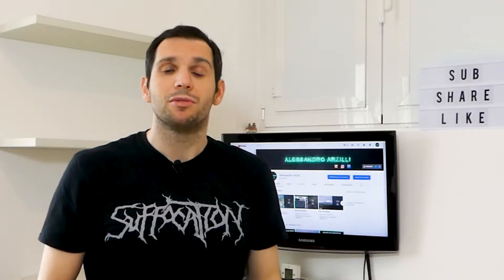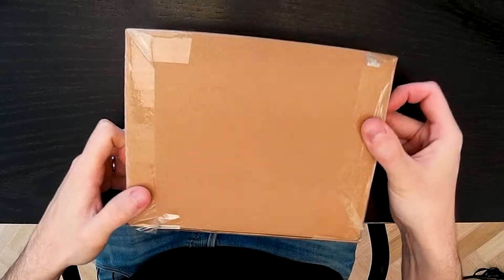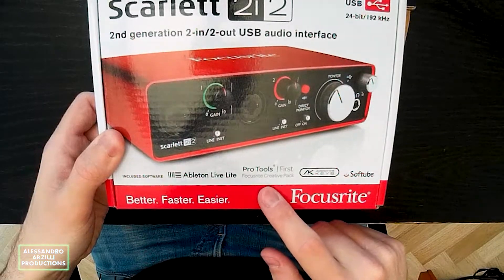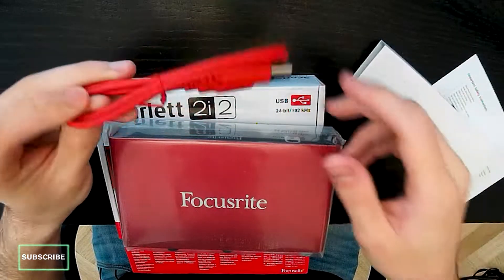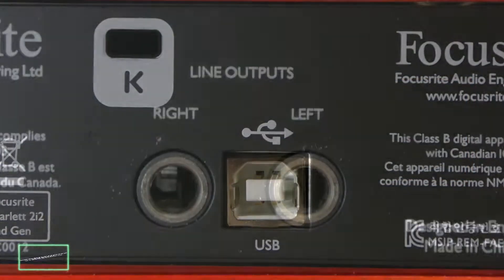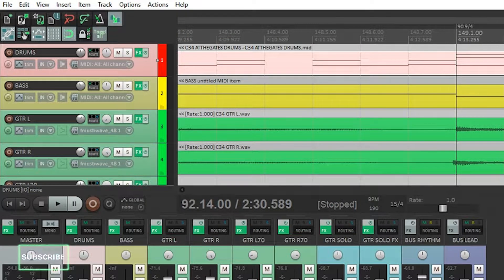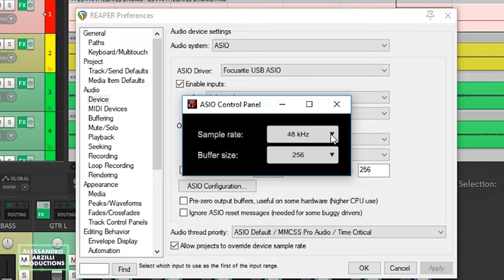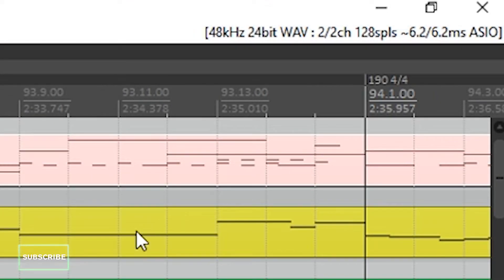Focusrite Scarlett 2i2 (2nd Gen) - Unboxing, configuration and settings in Reaper (Windows 10)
In this tutorial I show how to connect my Focusrite Scarlett 2i2 (2nd Gen) sound card to my Windows 10 computer and how to download, install and configure its ASIO drivers recording with Reaper

00:24 Unboxing
01:20 Description
01:49 Driver download
02:00 Reaper setup
03:00 Sound test
04:22 Conclusions

It's the only real way to grow on YouTube!